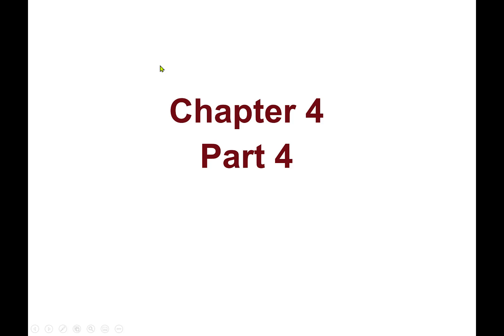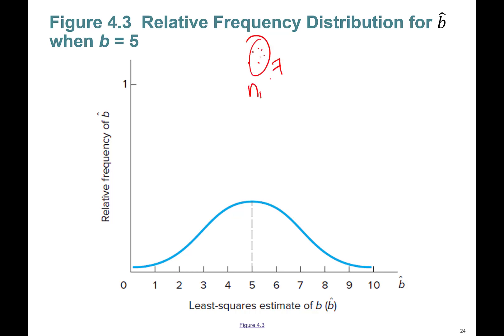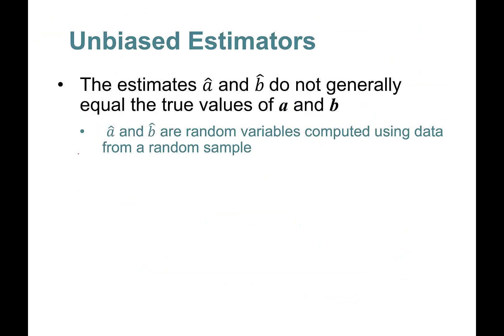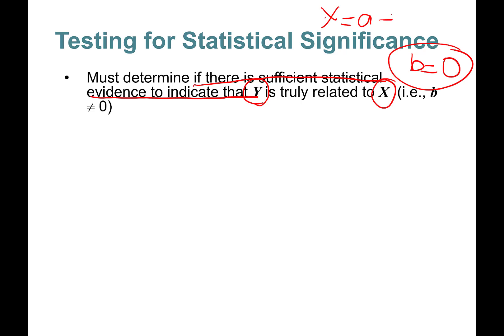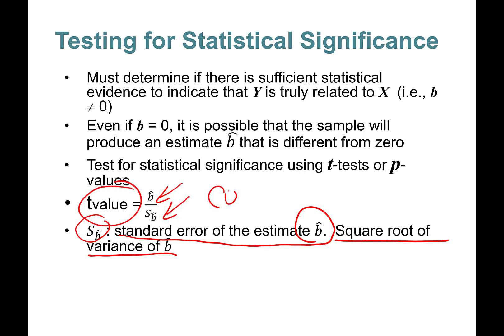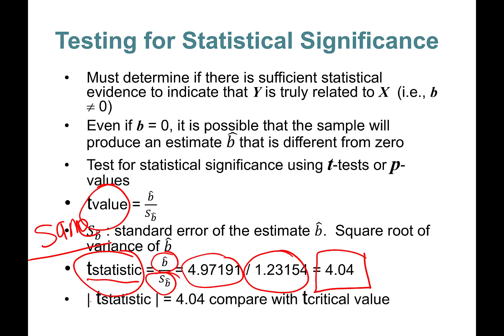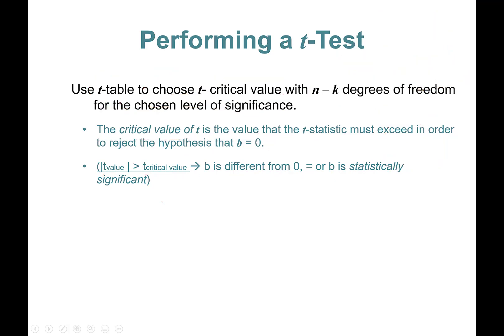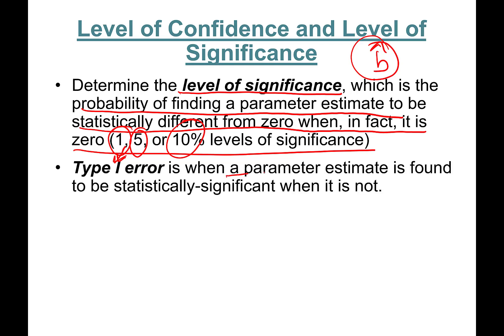Chapter 4 Part 4: t-test and hypothesis testing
In this video we learn about t-test, hypothesis testing and statistical significance